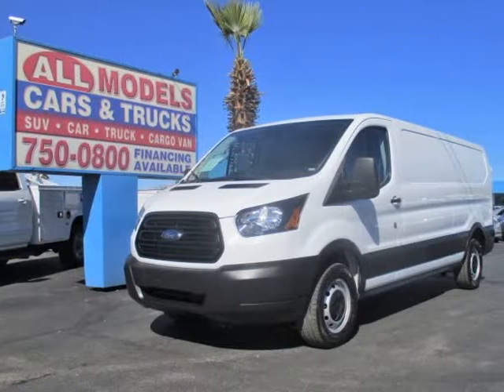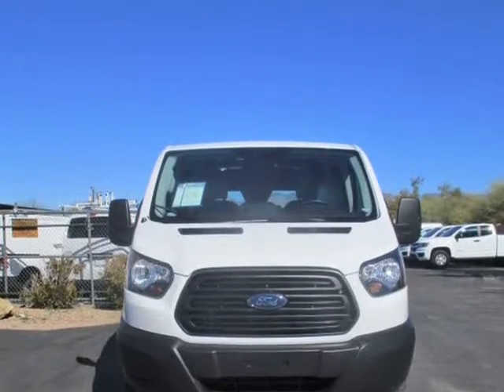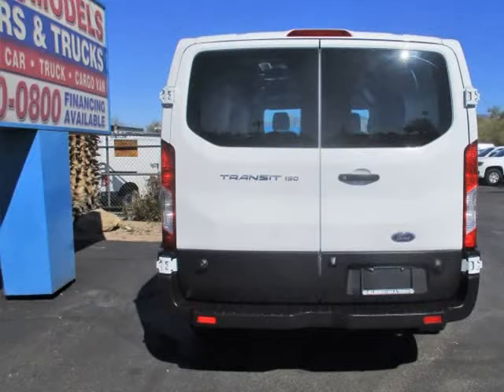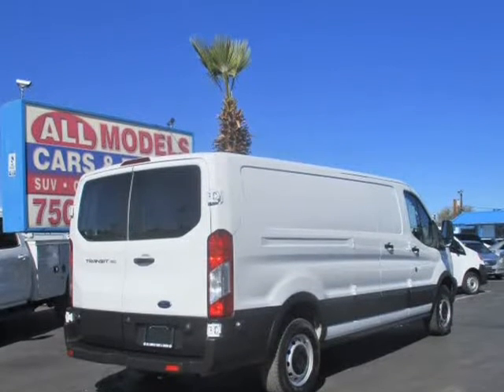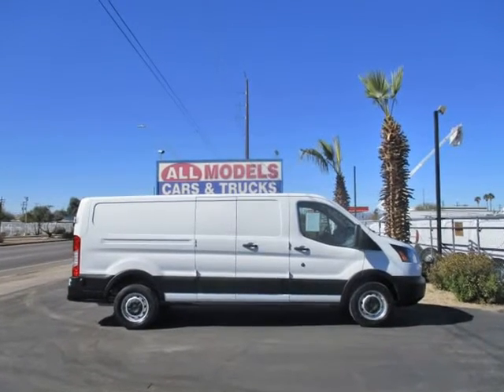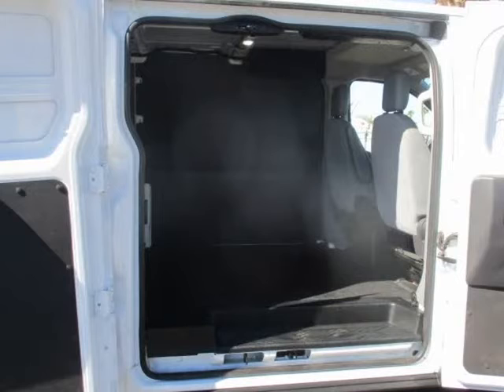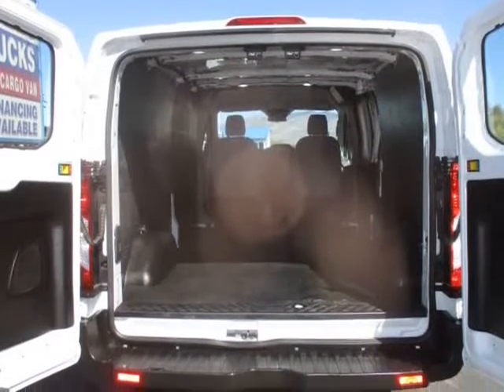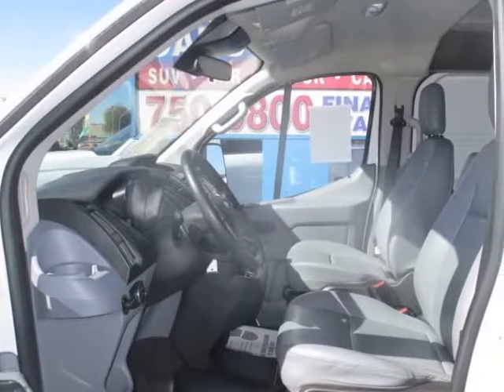2019 Ford Transit 150 Low Roof Extended w/60/40 Side Door Cargo Van (Tucson, Arizona)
4775 E 22nd St
Tucson